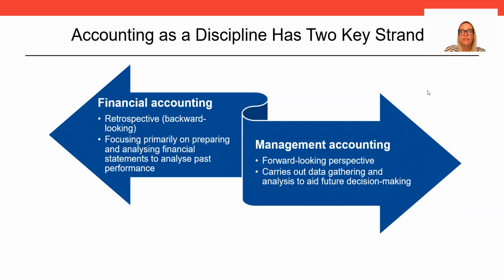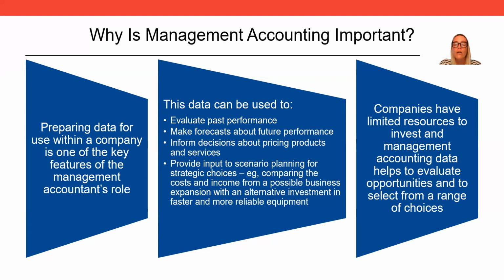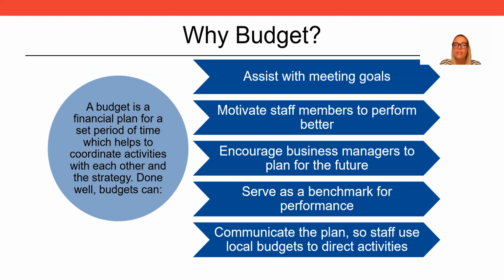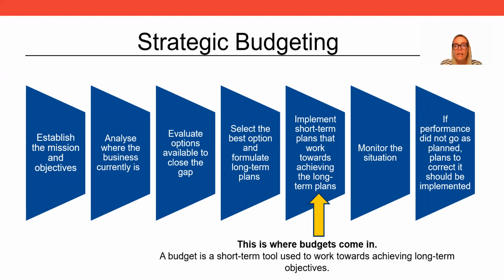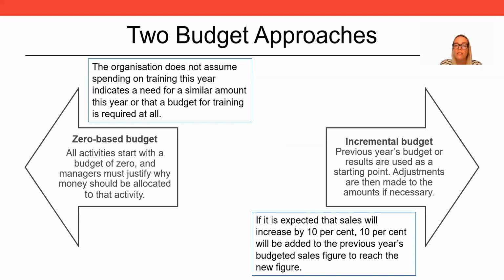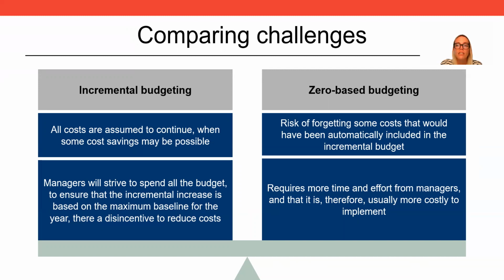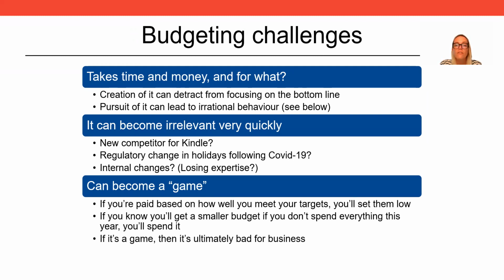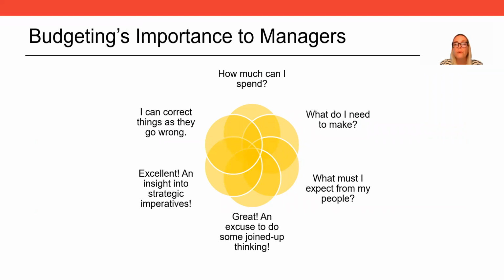MN2177 Block 8 - Management Accounting